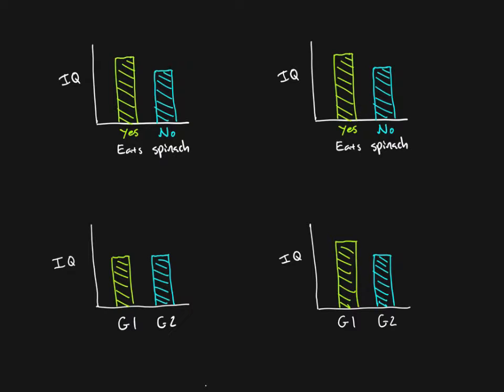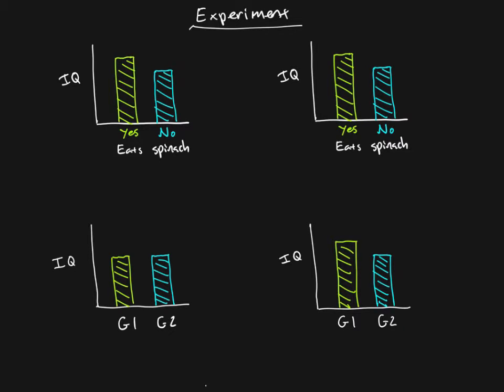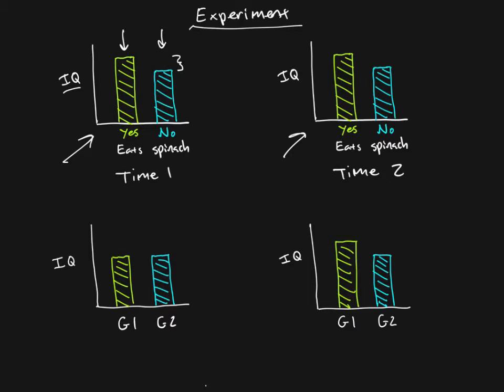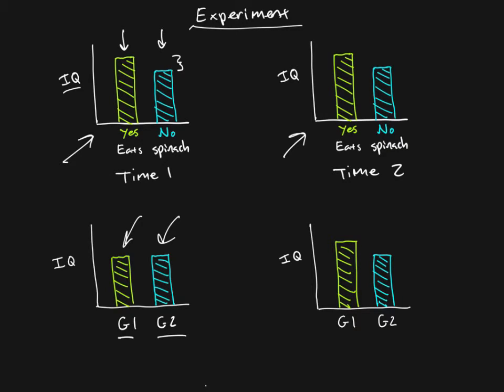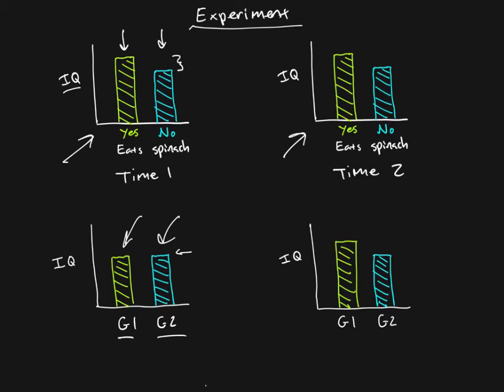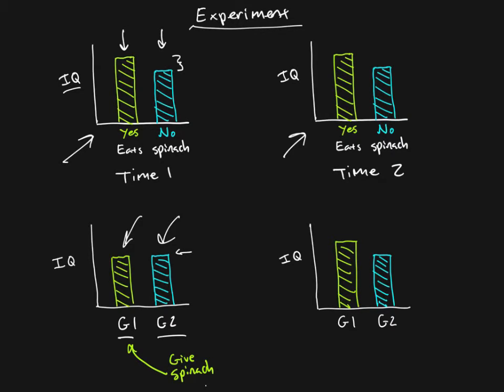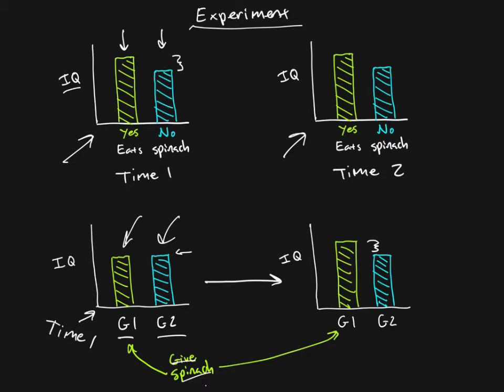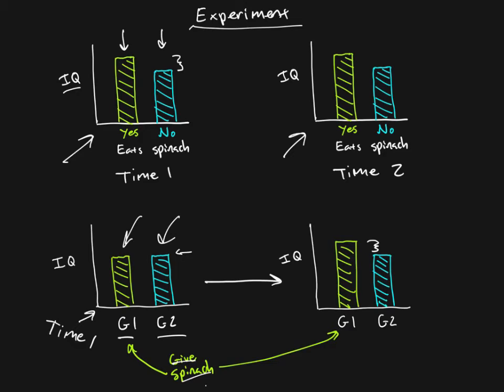Research methods - Chapter 06 - Experiments